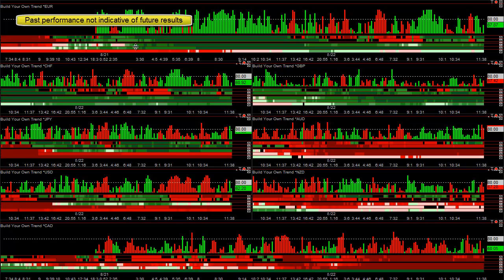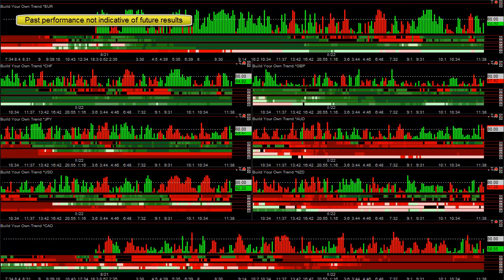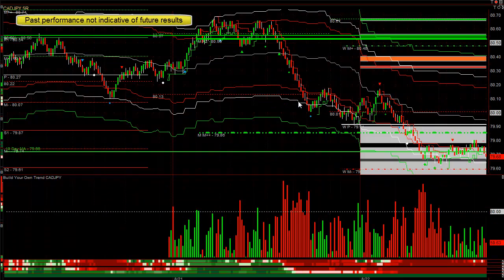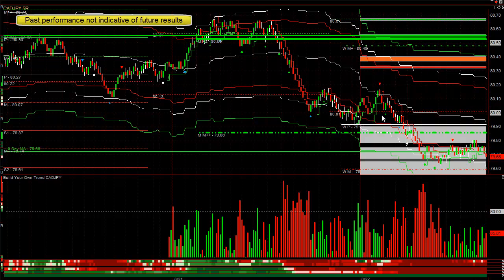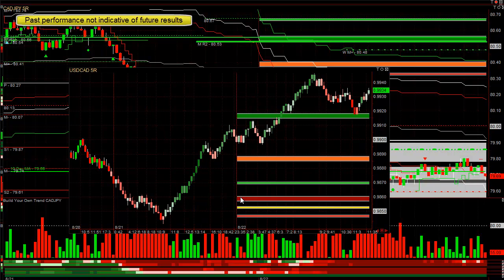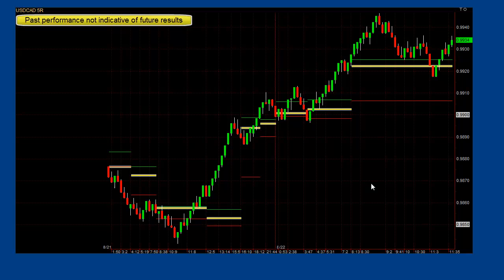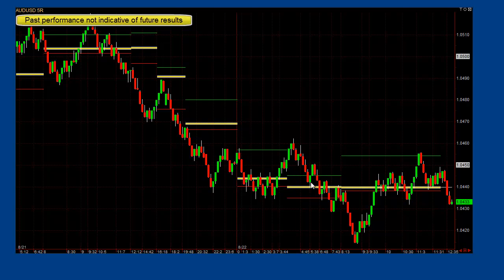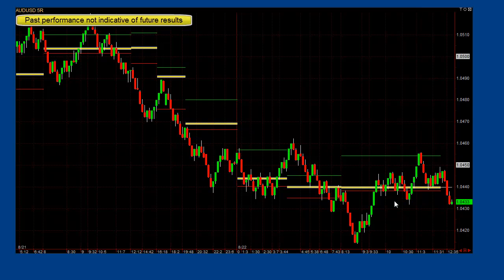Forex Blog - 3 Step Easy Forex Trading System